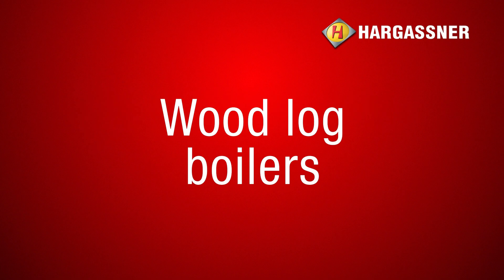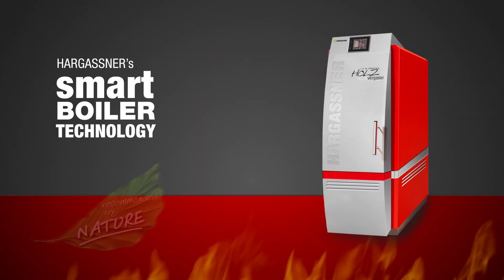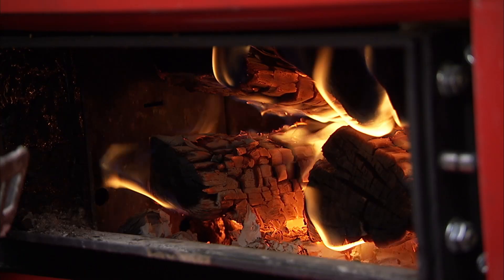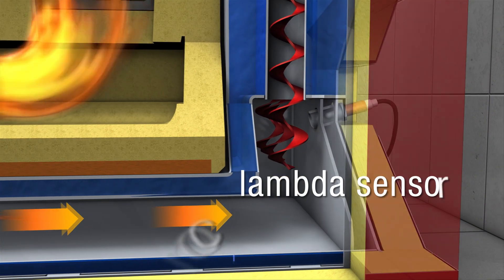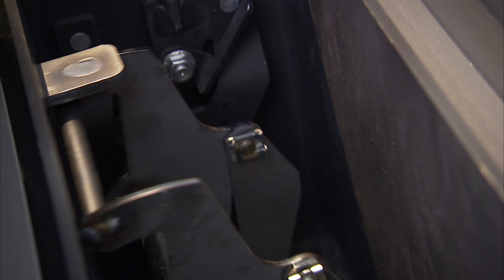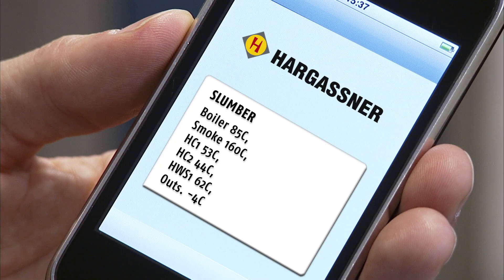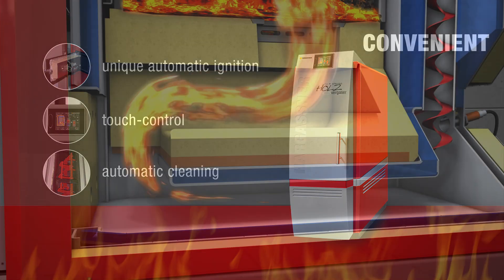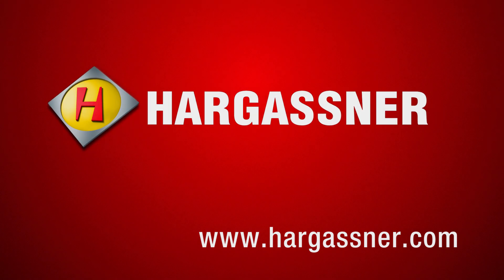Hargassner Heating Technology - Wood log Boilers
Hargassner have depeloped a series of pellet boilers which impress by their low running costs, efficiency enormous comfort.